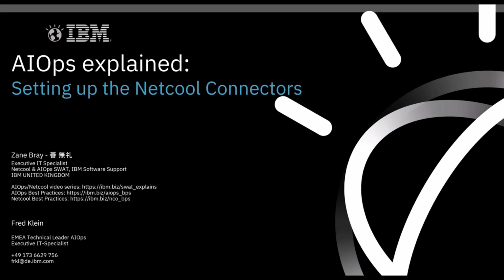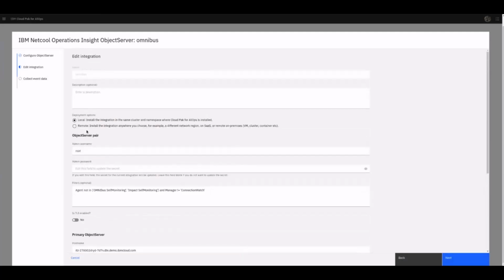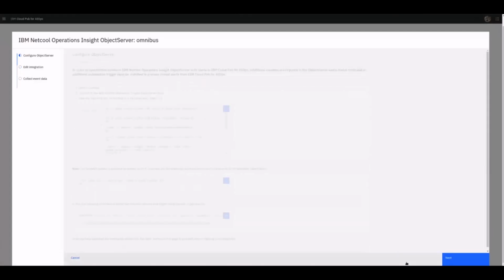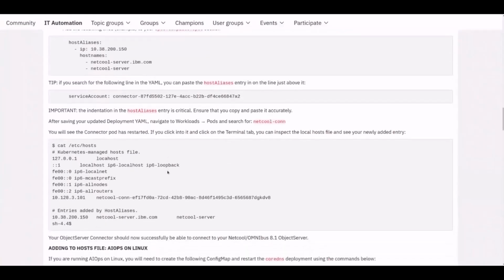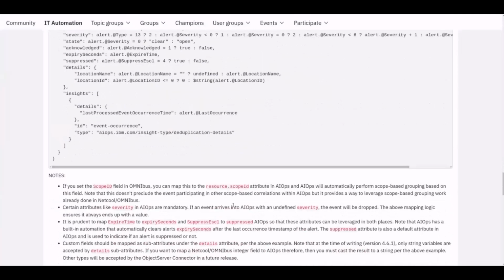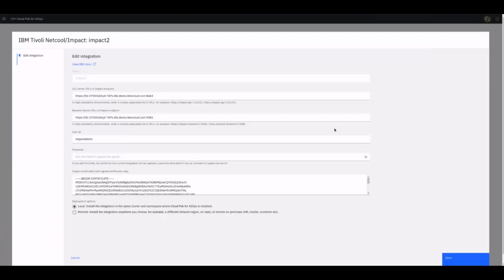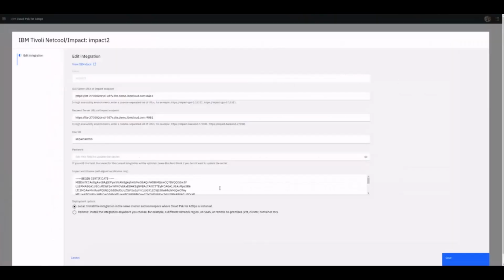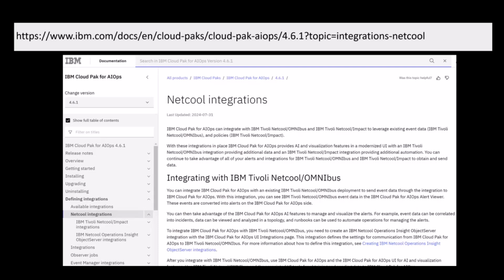AIOps explained, Setting up the Netcool Connectors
Celebrate with us the 60th video in the video series AIOps explained. In this video Zane and Fred discuss how to set up the Netcool connectors in IBM Cloud Pak for AIOps. Both connectors are discussed: ObjectServer and Impact. We include best practices, talk about what to do and what not to do and show how to reuse existing configurations that you have done in NOI in AIOps without redoing it completely. Samples are: Event Suppression, Scope based Grouping, Event Expiration and more.